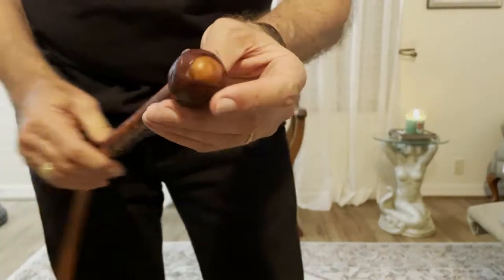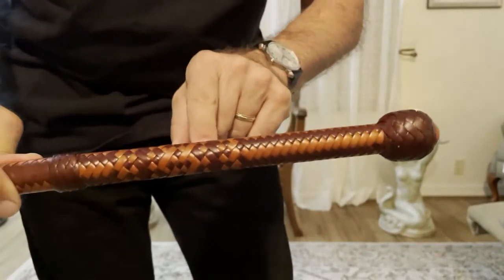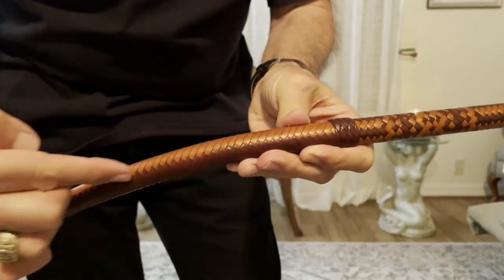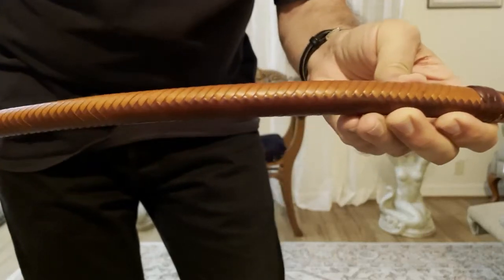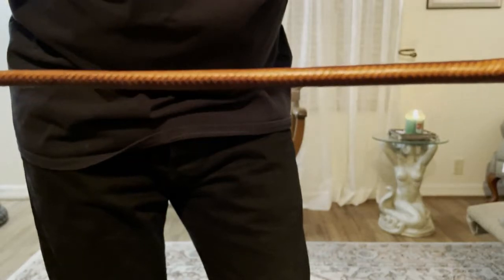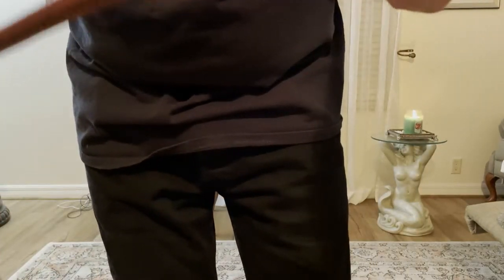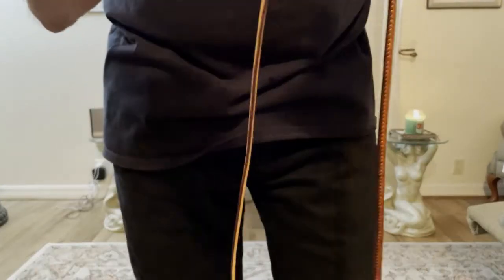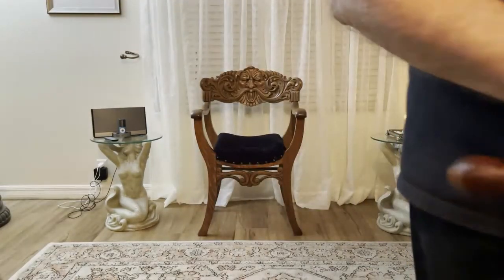Witchcraft Whips Bullwhip Review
Review video. 4' 16 plait kangaroo bullwhip in brandy and saddletan with a 9" handle, 18" fall, natural loading 2 belly whip from Witchcraft Whips in Sweden (Johnny Ohgren/whipmaker) Close up of the whip and some comments about his excellent short bullwhip. For those interested in more detailed indepth instruction in the leather lifestyle and dungeon play techniques consider becoming a channel member.

Remember the more detailed dungeon play technique videos are for channel members boot level and higher.

 Whether acquired by purchasing, to satisfy your own leather passion, or by being presented the piece through a leather community, organization, house, pack, tribe or family structure each piece of leather is precious and cherished. There are reasons and circumstances where some leather might be purchased and some presented, given, or earned. There is no right or wrong, no judgment involved simply different leather journeys.

or in
eBook format